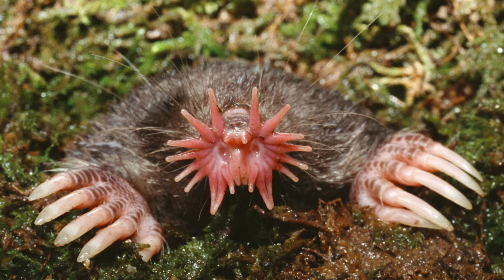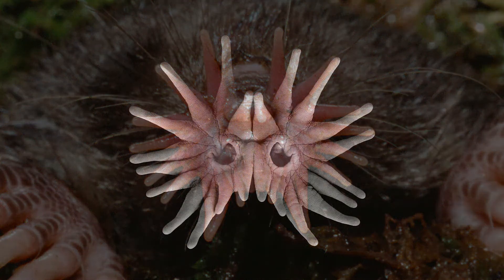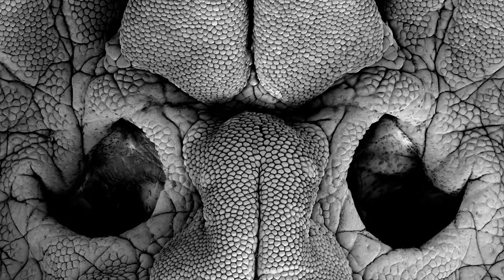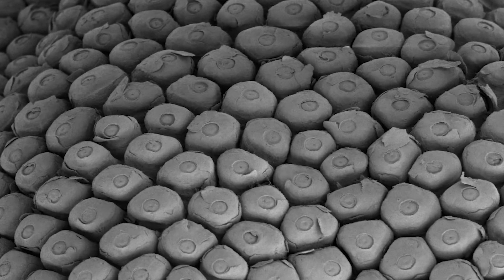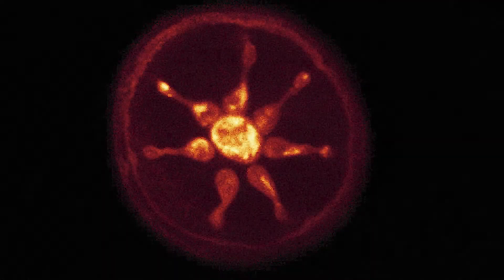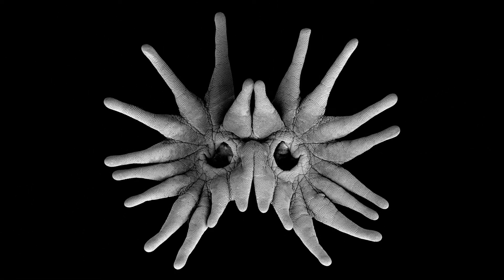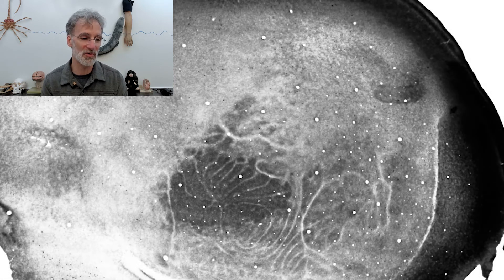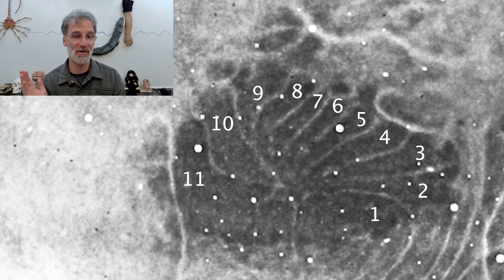Art, Science, and Star-Nosed Moles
Companion to the book, On the Art and Craft of Doing Science.  In this video I describe how the search for beauty in a study system can lead to discoveries.